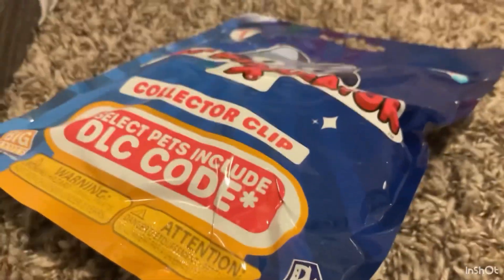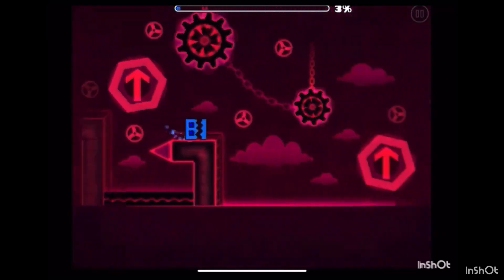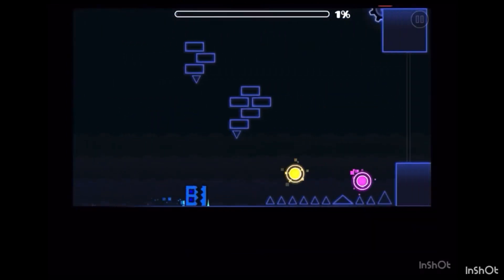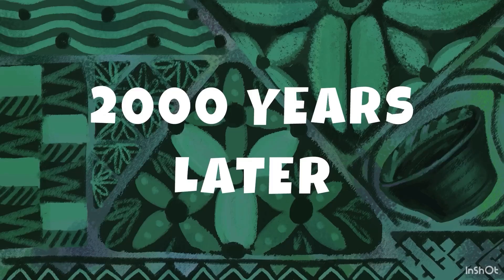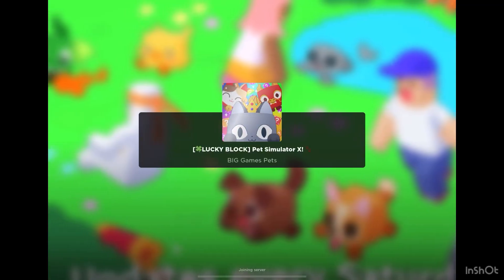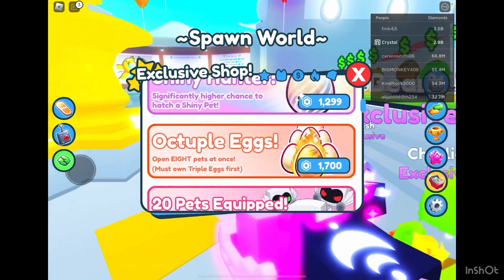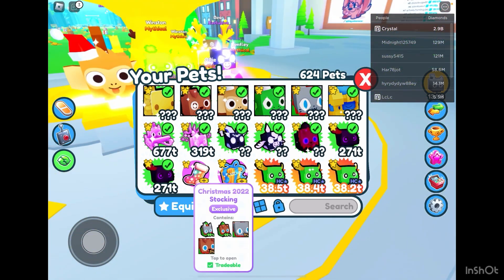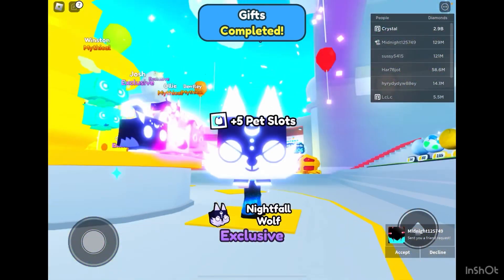More pet simulator x merch